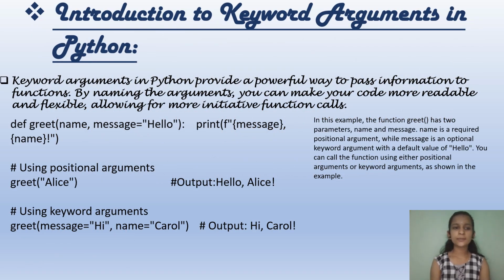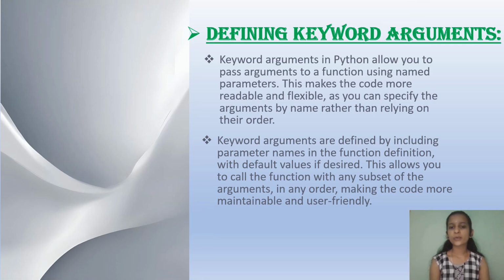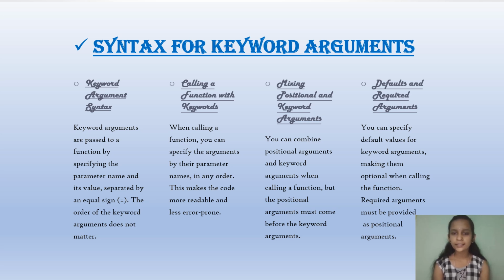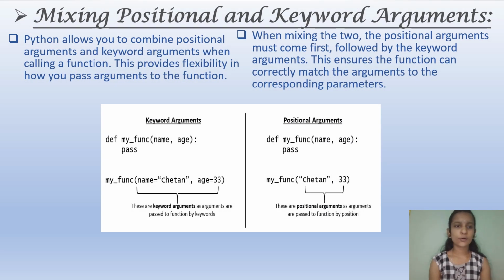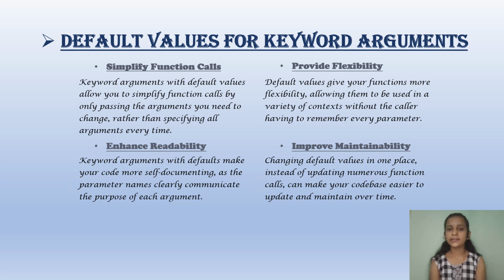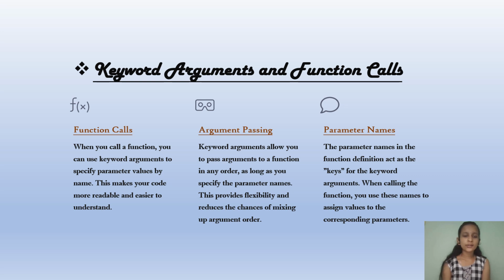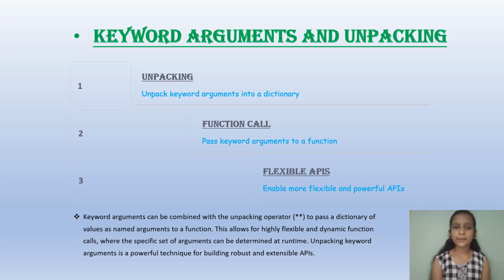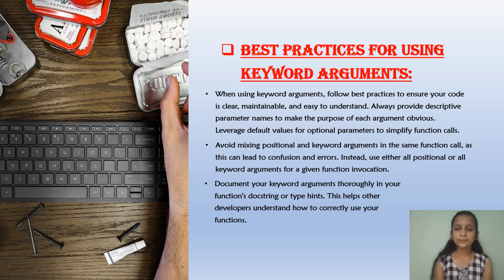KEYWORD ARGUMENTS IN PYTHON ||SVCE BENGALURU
The flow of this presentation is as follows:
• Introduction to keyword arguments in python.
• Defination of keyword arguments.
• Concepts of positional and keyword arguments.
• Syntax for keyword arguments.
• Mixing positional and keyword arguments.
• Default values for keyword arguments.
• Unpacking
• Best practices for using keyword arguments.
• Advantages of keyword arguments.